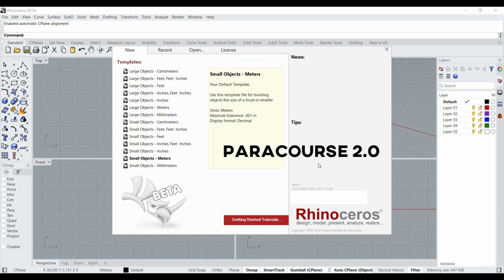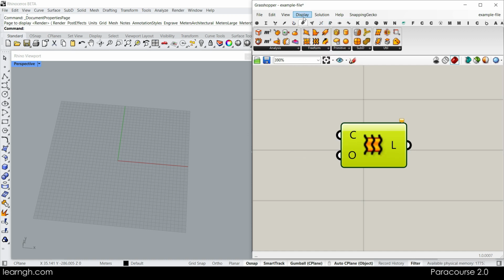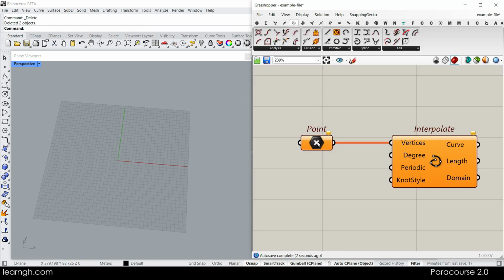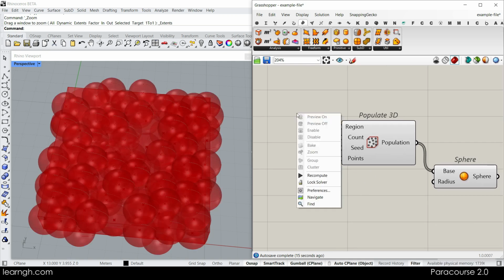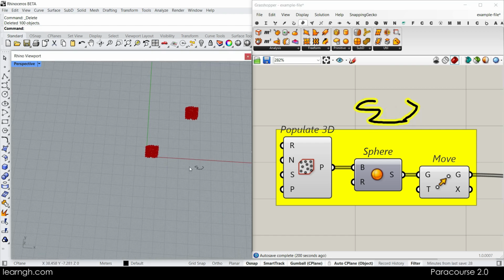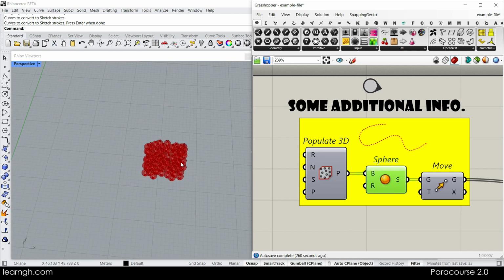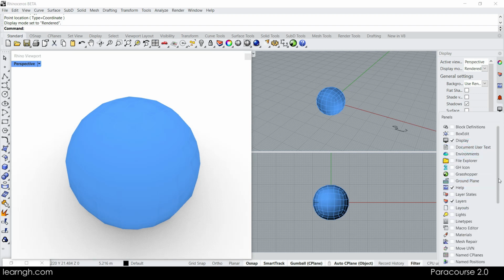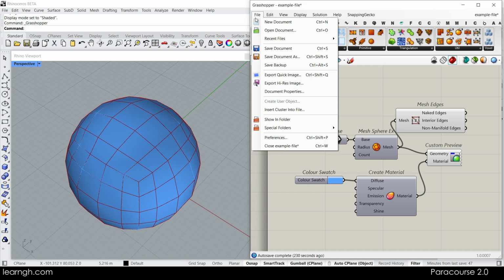Grasshoppr Tutorial For Beginners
In the introductory lesson, we'll explore the Grasshopper 1.0 canvas and familiarize ourselves with its fundamental features.